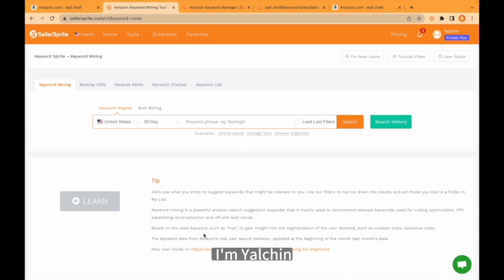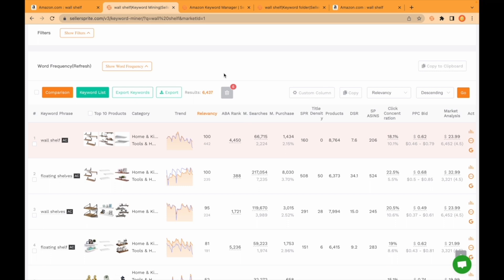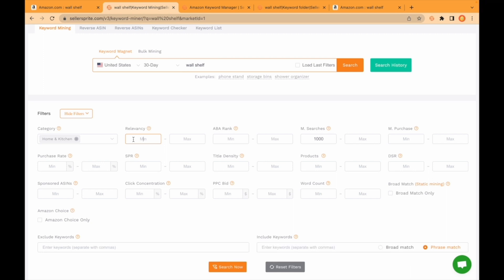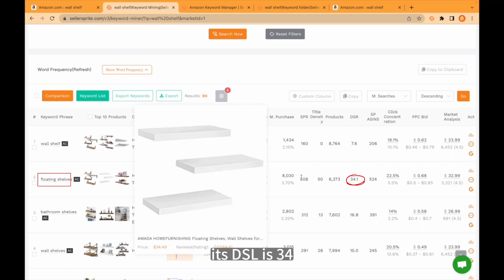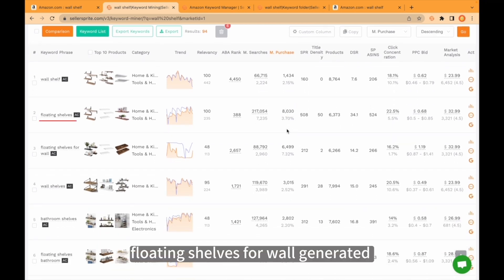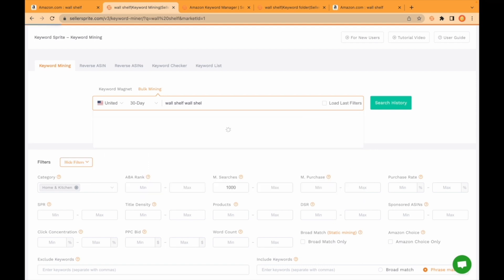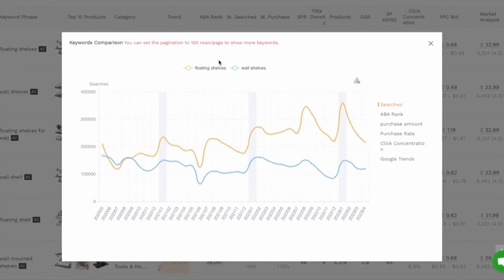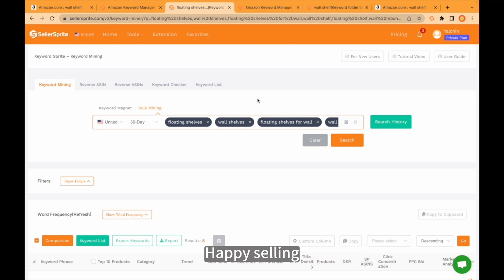SellerSprite Keyword Mining tool Overview【2023】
In this tutorial, we will introduce you to the powerful SellerSprite Keyword Mining tool, designed to help Amazon sellers elevate their listing and marketing strategy.

Are you looking to take your Amazon business to new heights? Look no further! SellerSprite's Keyword Mining tool is here to assist you in finding the most important keywords for your products in an easy and efficient way.

Whether you're a new seller or an experienced veteran, this keyword mining tool is your secret weapon to uncovering hidden opportunities and gaining valuable insights into your target customers. By understanding the most relevant and high-converting keywords, you can optimize your listings, boost your visibility, and drive more sales.

Join us as we explore the features and functionalities of the SellerSprite Keyword Mining tool, empowering you to stay ahead of the competition and maximize your Amazon selling success.

Let's unlock the potential of your listings with SellerSprite's Keyword Mining tool!